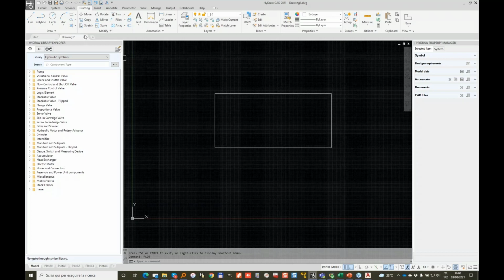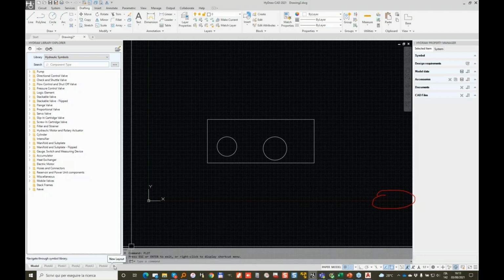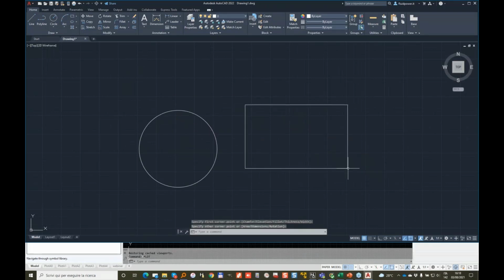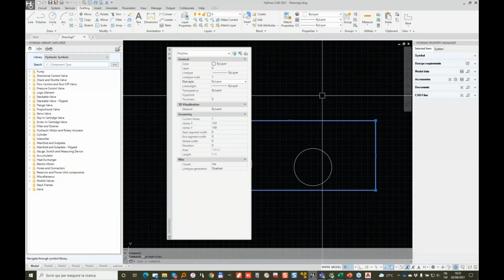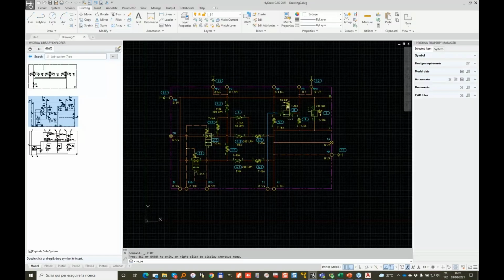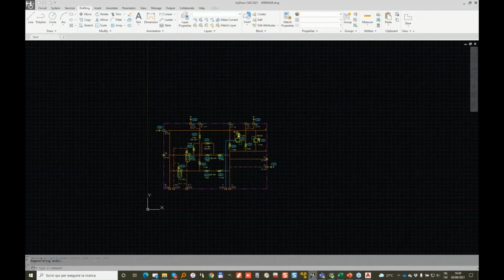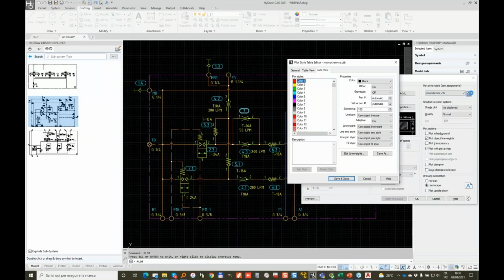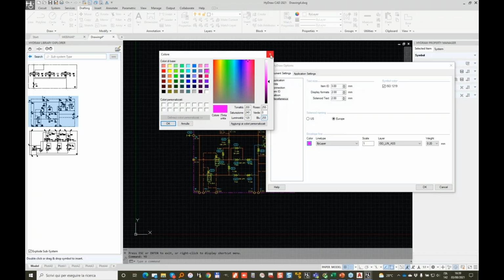How To Plot In HyDraw CAD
In this webinar, Carlo discusses and illustrates the many aspects that pertain to plotting within HyDraw CAD, from the paper space vs model space to changing plot settings and styles to get the desired outcome.